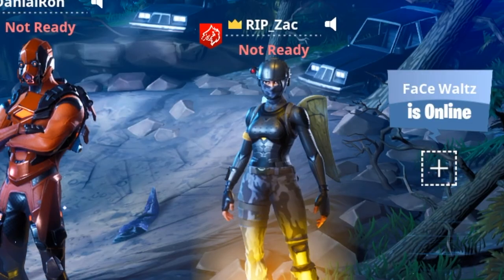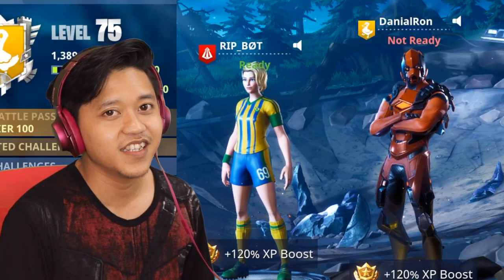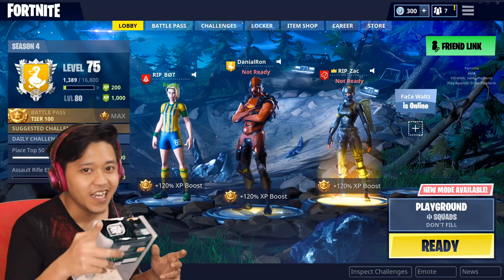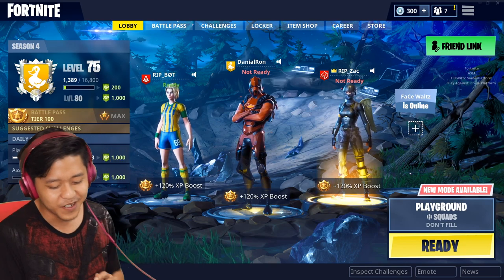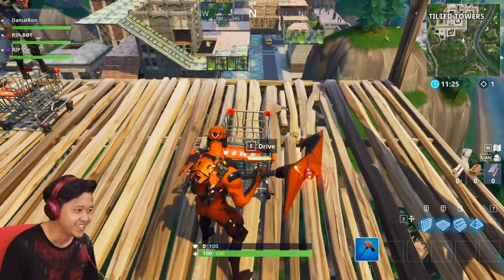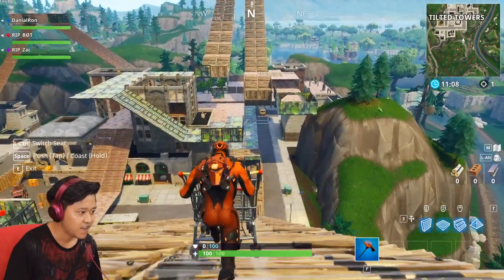Biggest racetrack on Fortnite